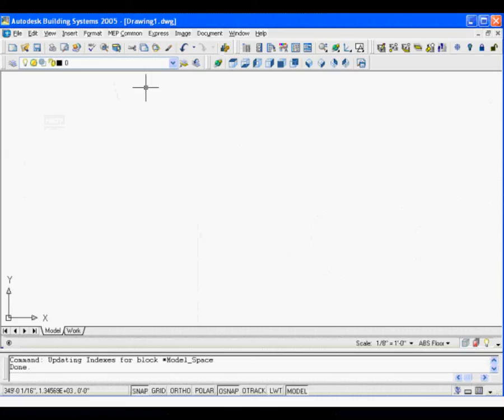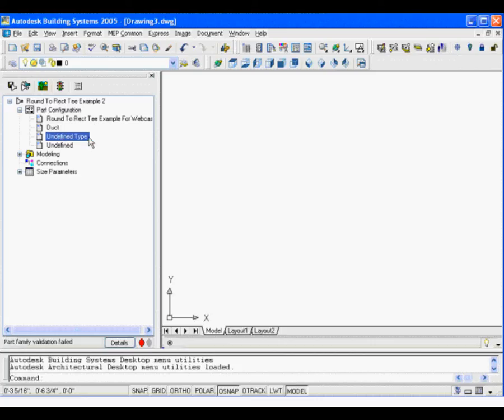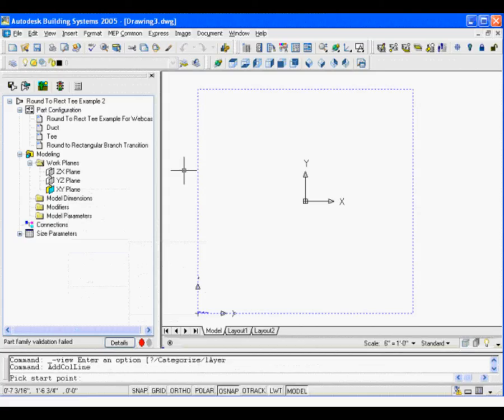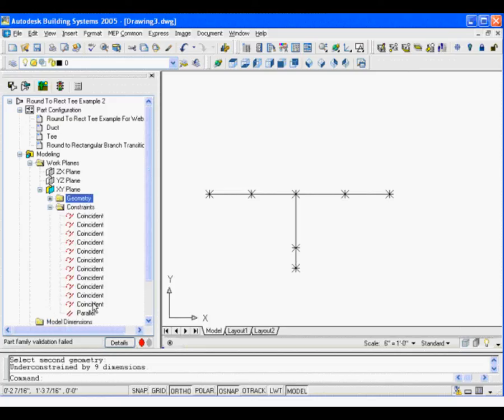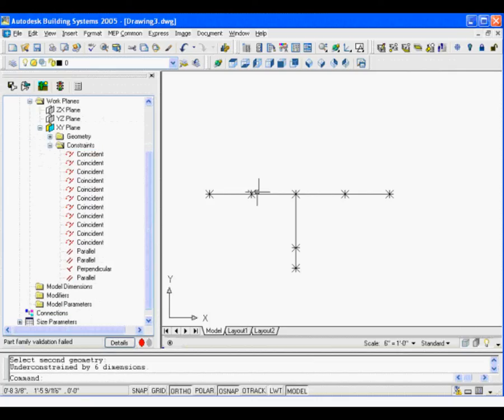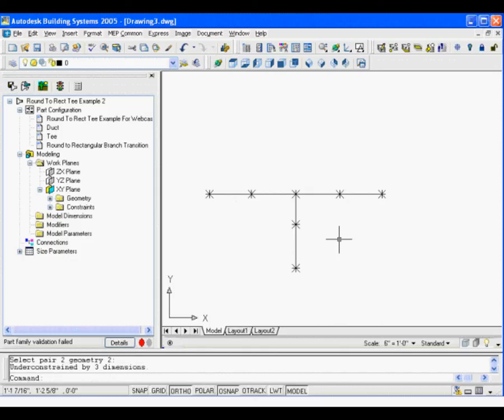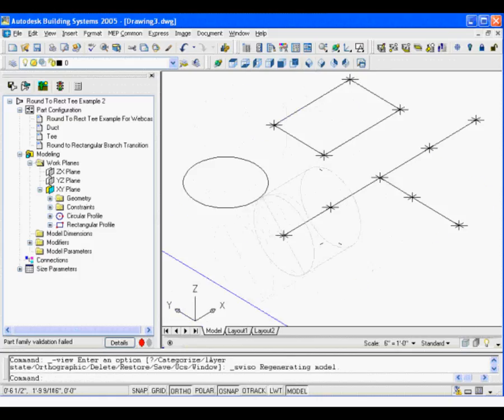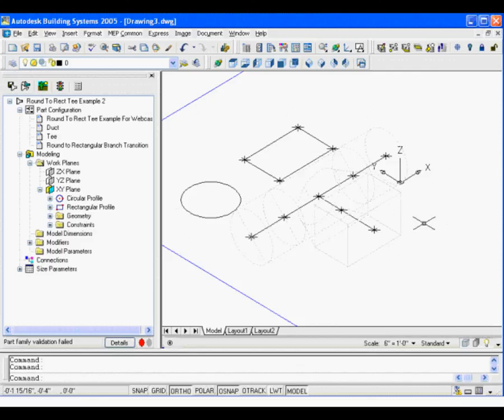AuctoCAD MEP Create a Parametric part 1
The Wonderful World Of Parametric Parts. his is a webcast from Autodesk done I think two years ago however; info still applies.. It should give you a better understanding on how to get started building Parametric Parts.